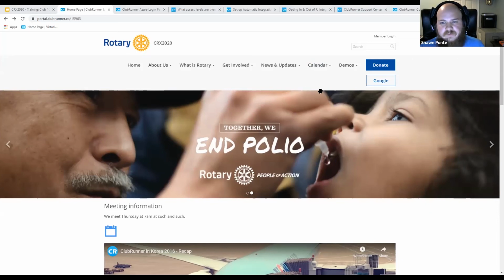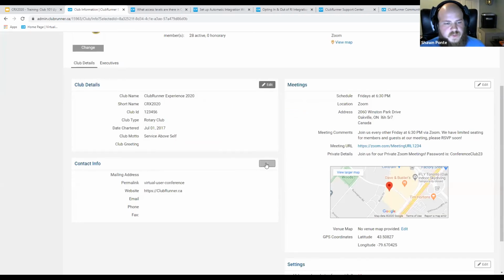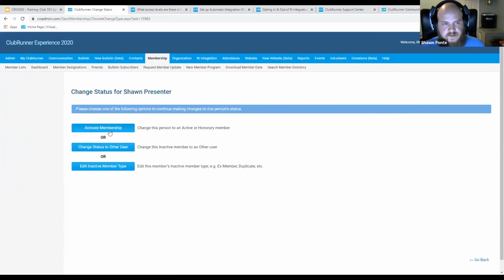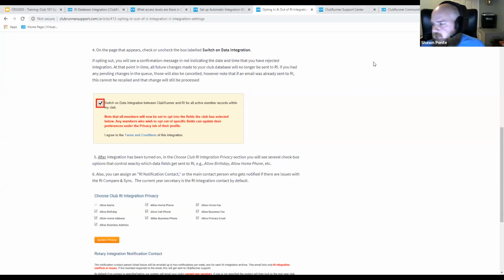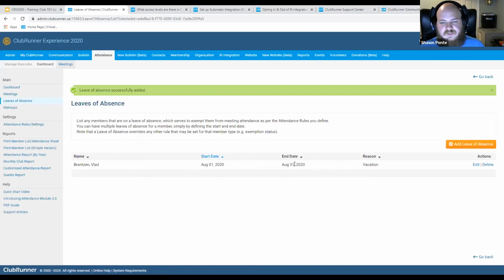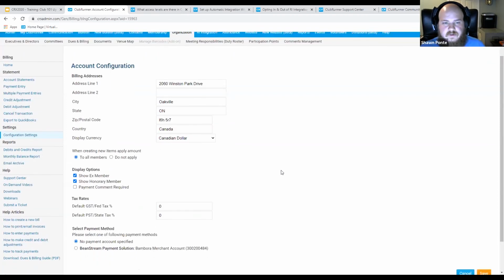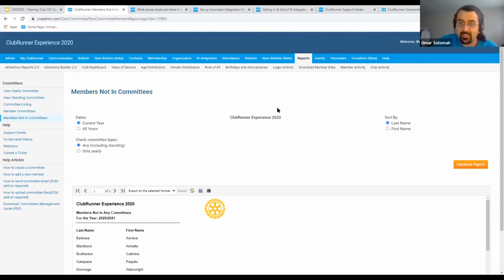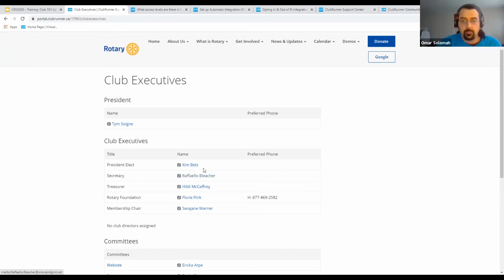CRX2020 Day1: Session 4 - Club 101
Training: Club 101 - Shawn
Chat Support: Omar